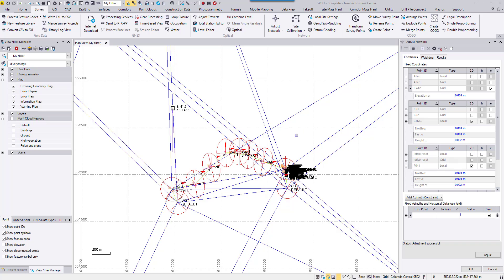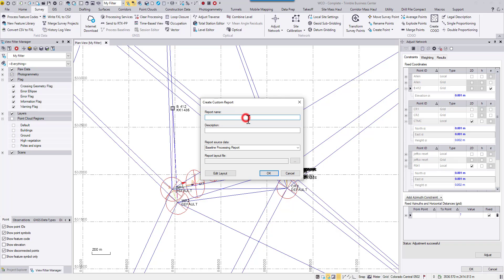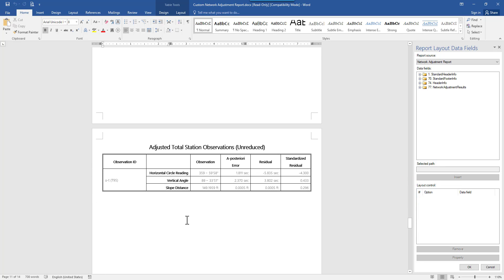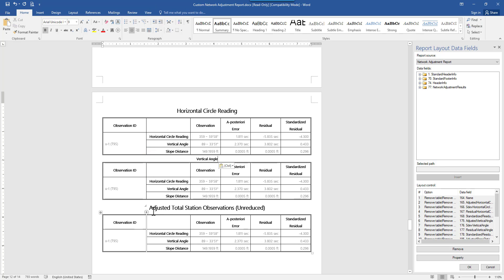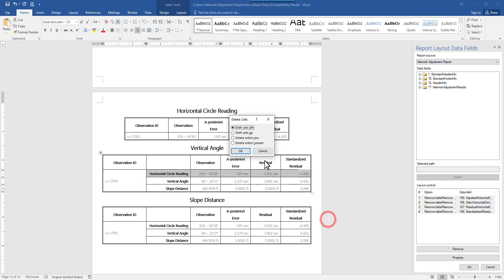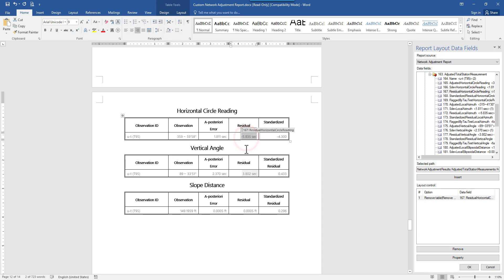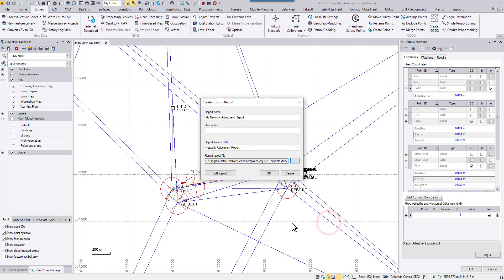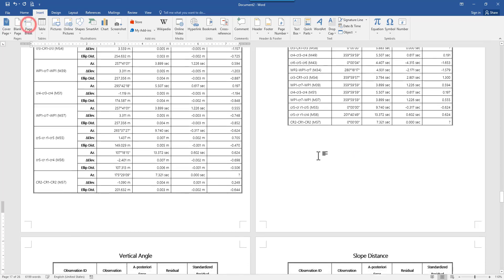TBC How-To's: Custom Reporting in TBC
This video demonstrate the custom reporting feature in TBC within a network adjustment workflow. Users can customize some of the report templates in TBC to meet unique requirements.
Available as shown in TBC ver. 5.00 and later. Need demo datasets?